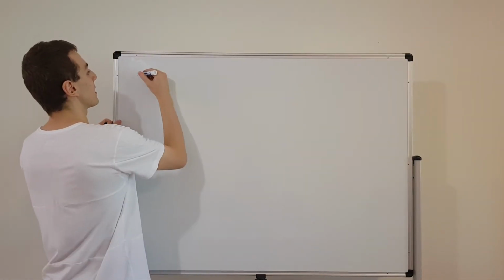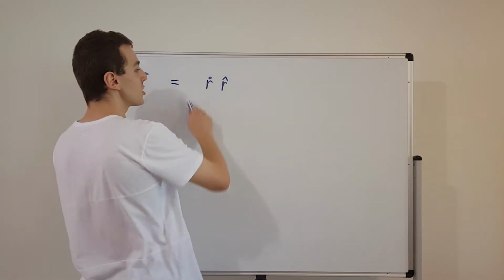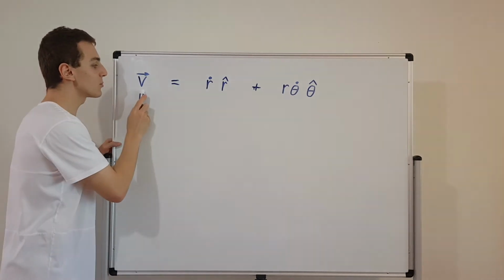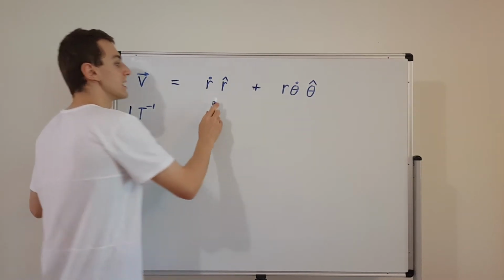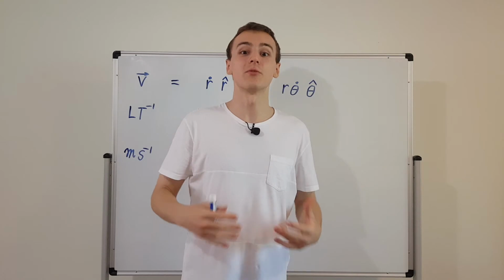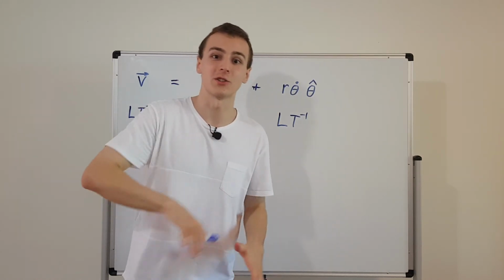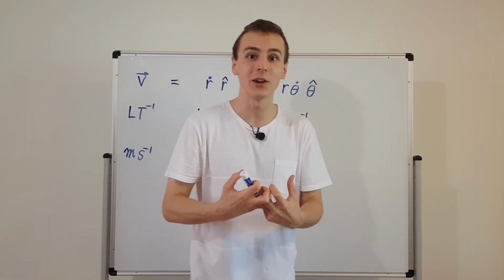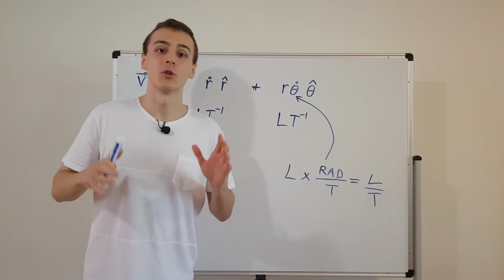Dimensional Analysis for Velocity Vector in Polar Coordinates || 2D Coordinate Systems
I introduce concepts which will be used in subsequent classical and quantum mechanics videos in the playlist above.